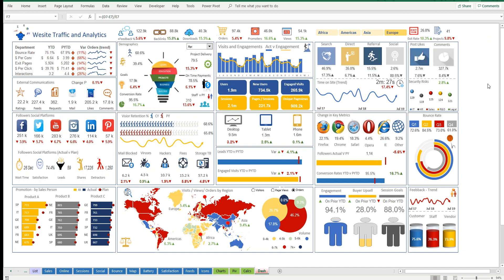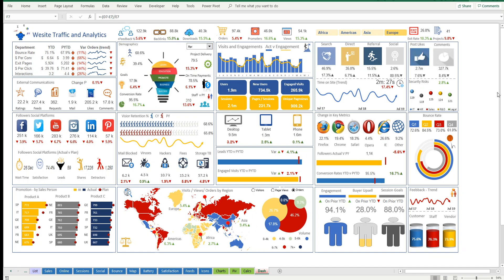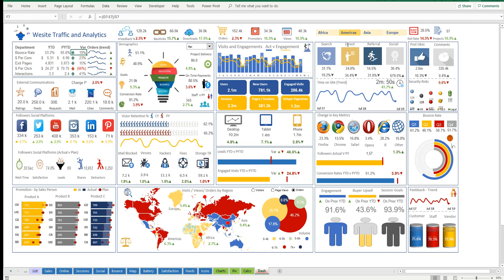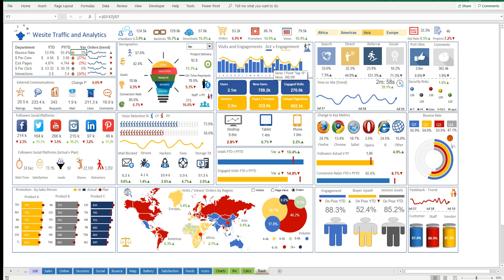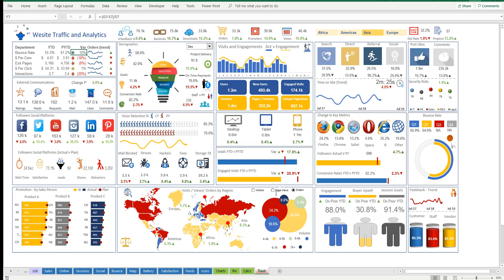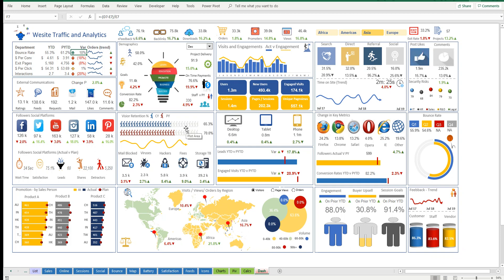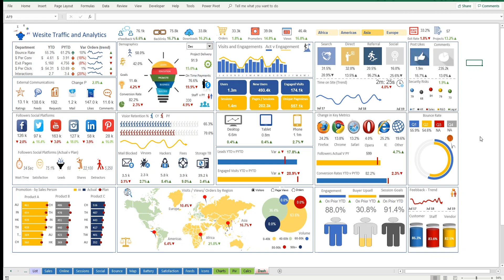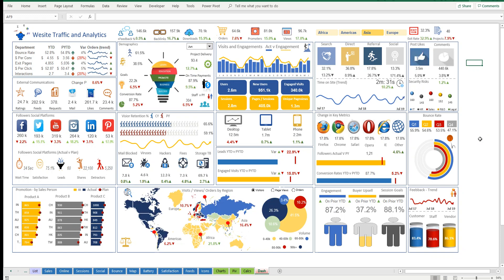Website Dashboard Tracker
An Excel Dashboard displaying website traffic and related analytics.